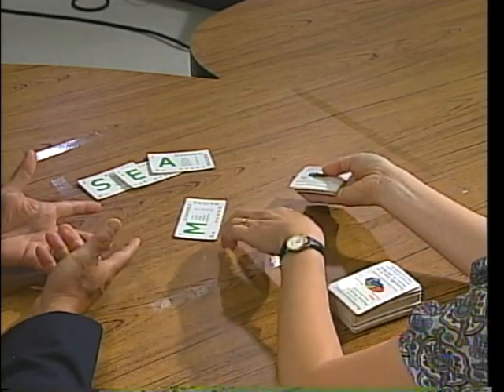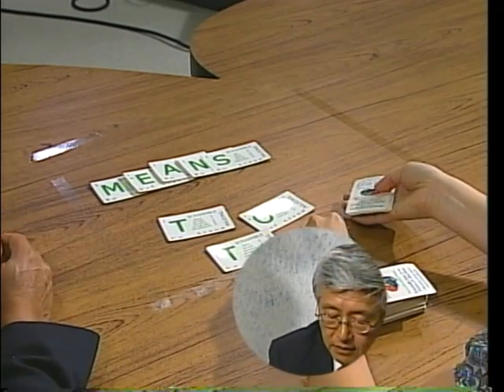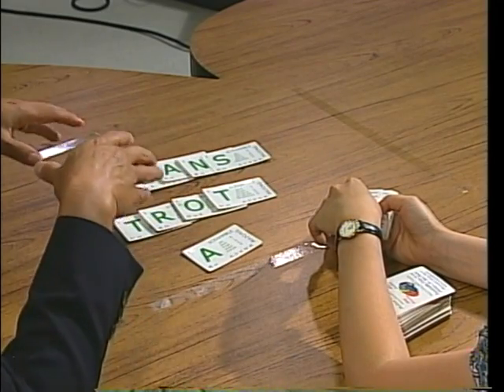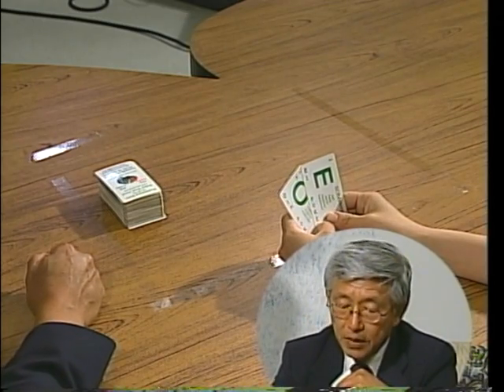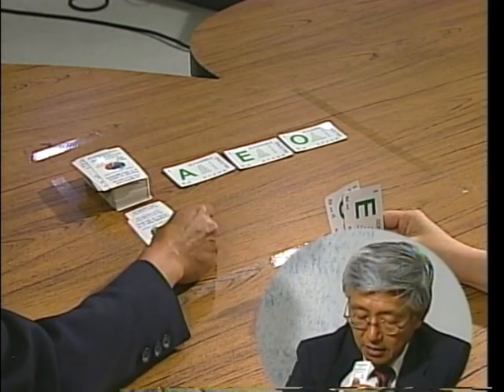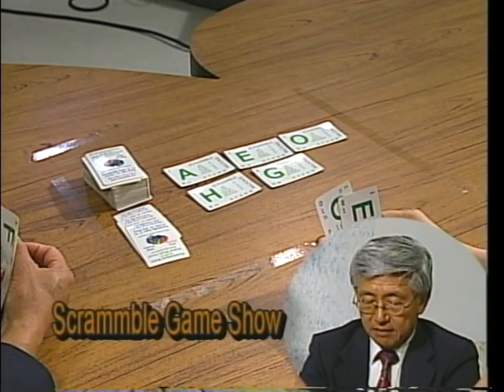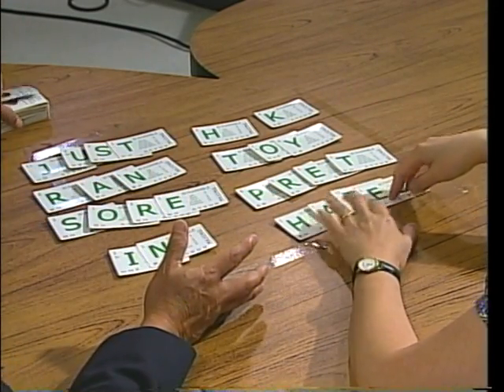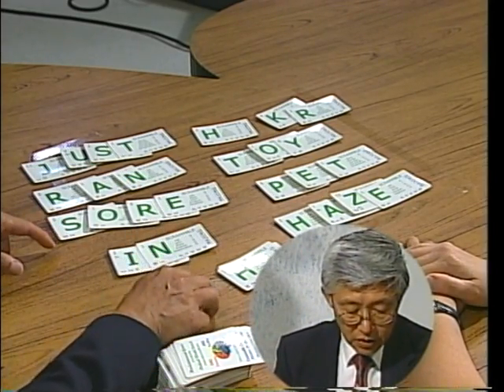Scrammble Word Games Explained by Teresa and Guests Playing (Part 1)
Scrammble word games including Scrammble Poker and Scrammble Mahjong are explained (Part11) and Scrammble Word Game Tournament champions demostrating the game (Part 2)